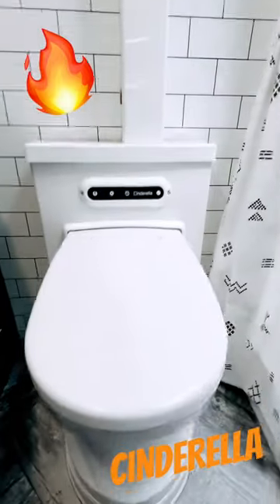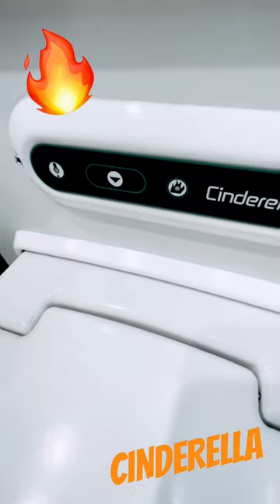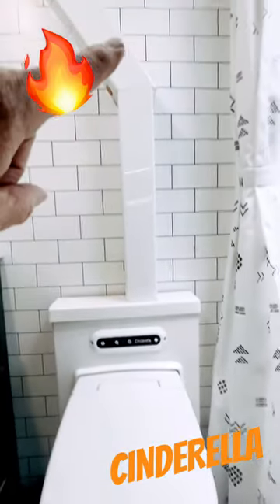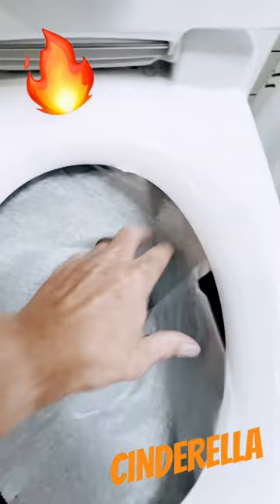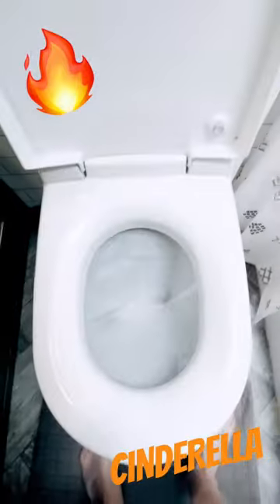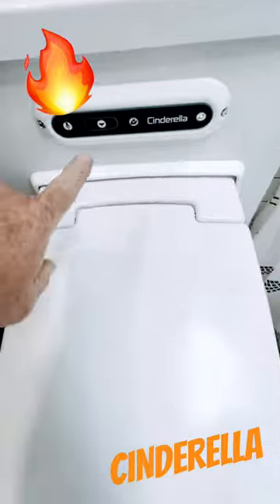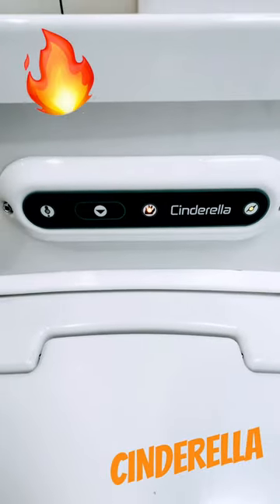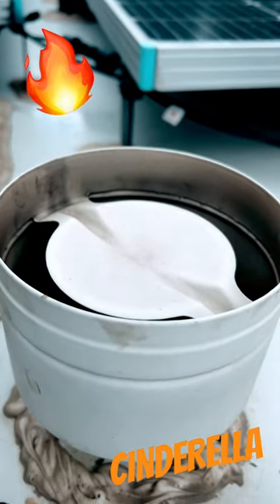Cinderella Incinerator Toilet (Part 1)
We added the Cinderella Travel Incinerating Toilet to the Palomino Pause 20.3 🔥 It’s a bit pricey at $4500, but, NO MORE black tank!